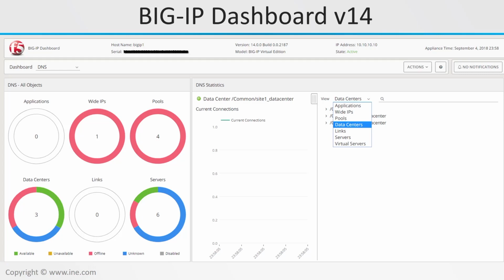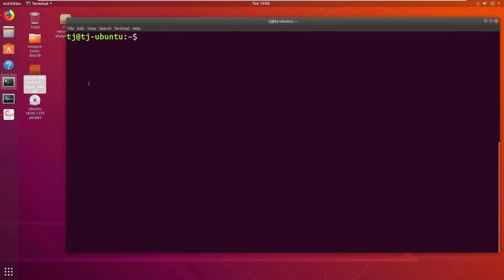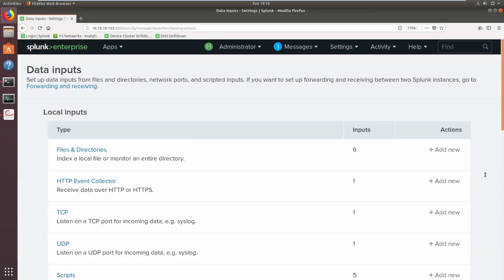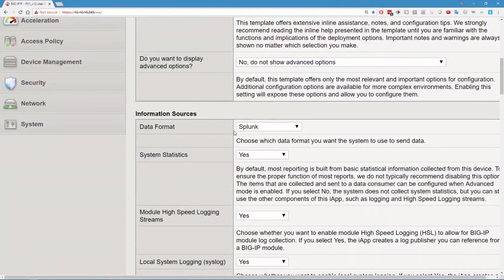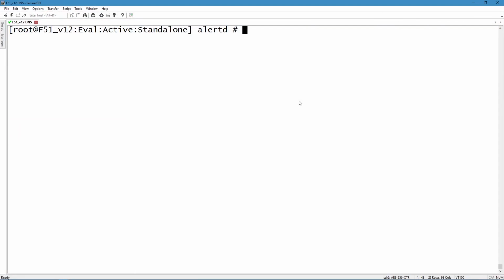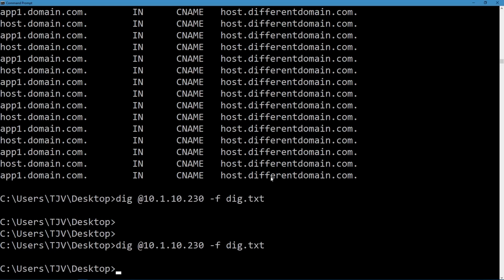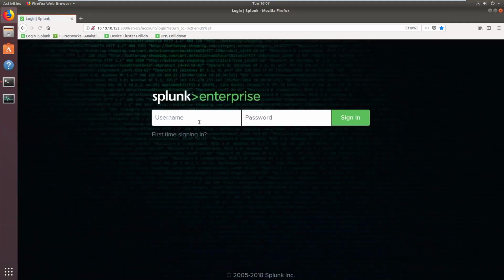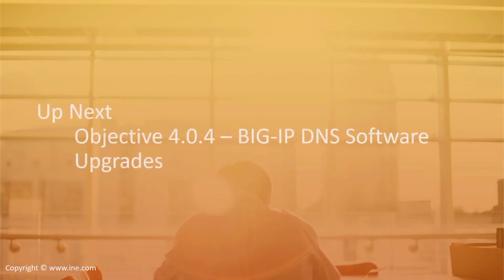SNMP Polling Part 2